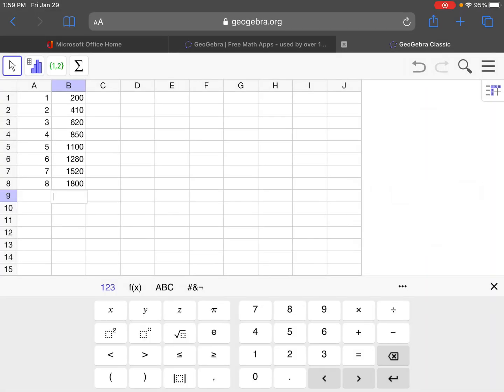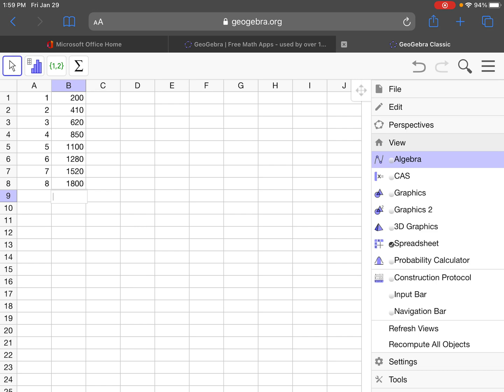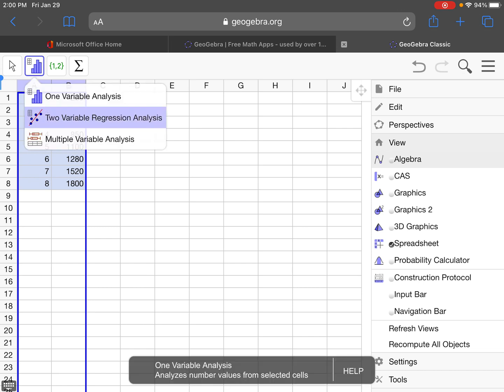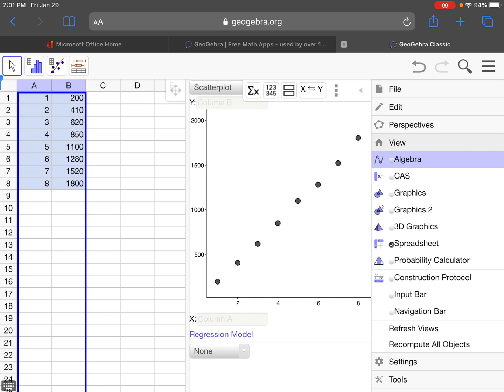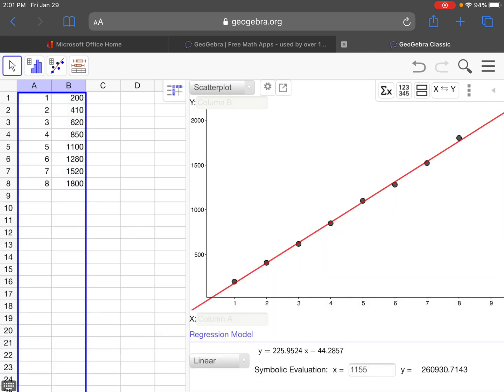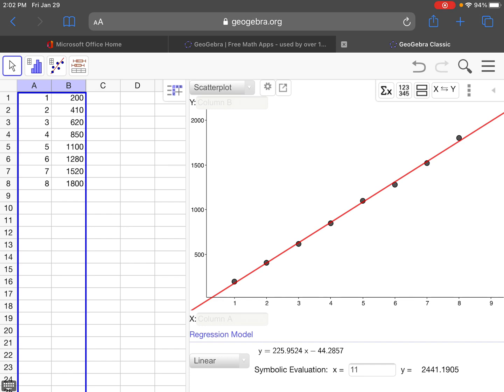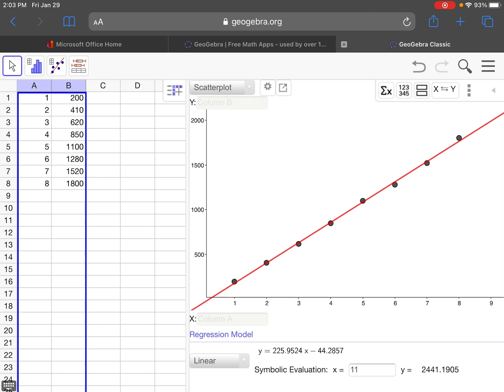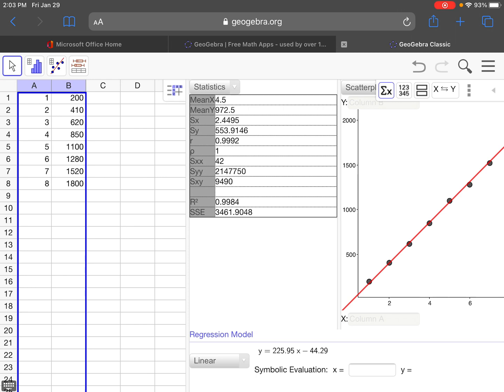9 1 b regression equation and geogebra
Analysis of a two variable data set using a regression equation in Geogebra.